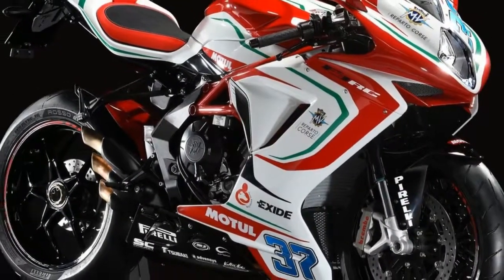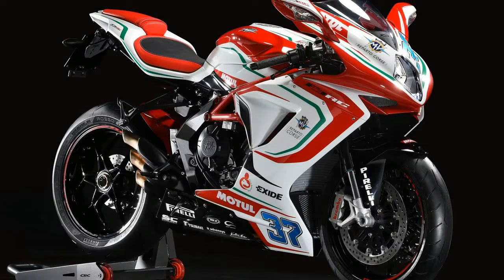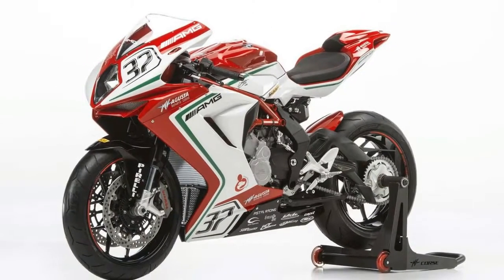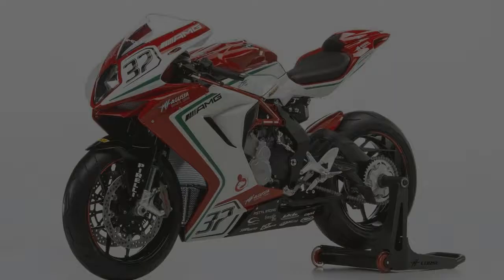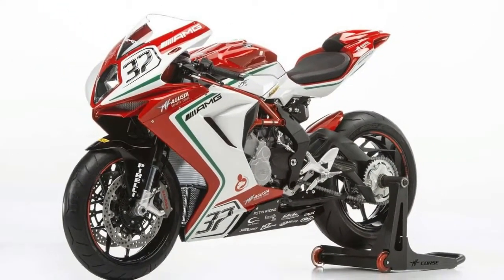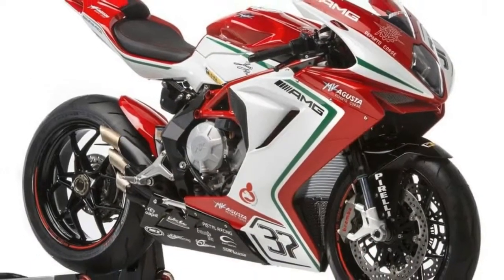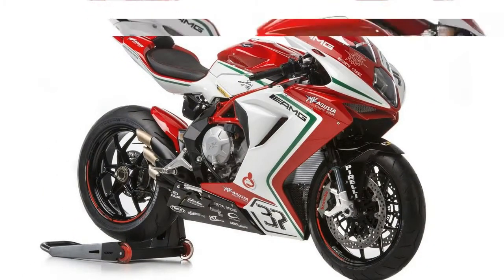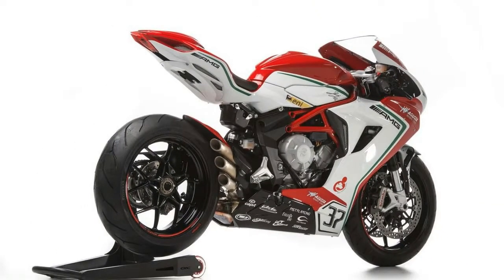HOT INFO!!!MV Agusta F3 675 RC Spec and Price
HOT INFO!!!MV Agusta F3 675 RC Spec and Price - This new 2017 MV Agusta is made in Italy with an MSRP of $17,398. It has a 6 speed manual transmission and a fuel injected horizontal in-line 3 cylinder engine.

██████ GET DAILY UPDATES! NOW! ██████